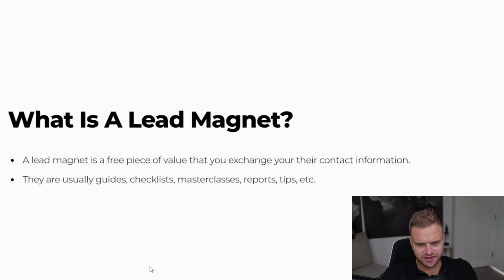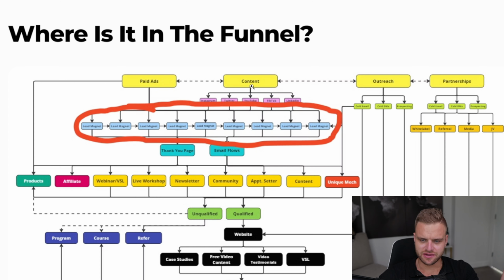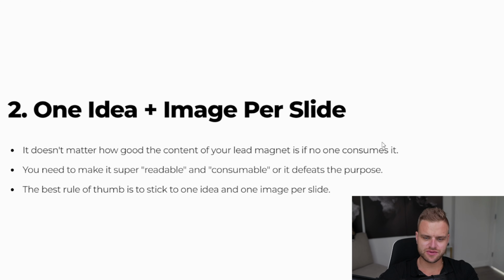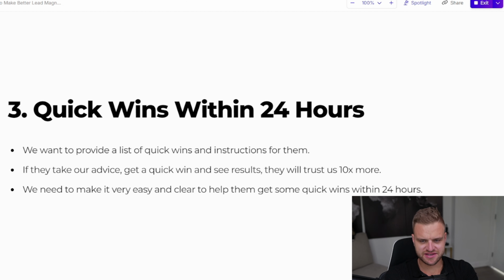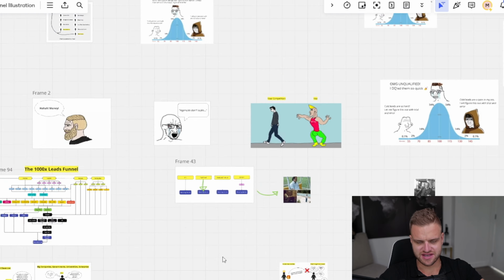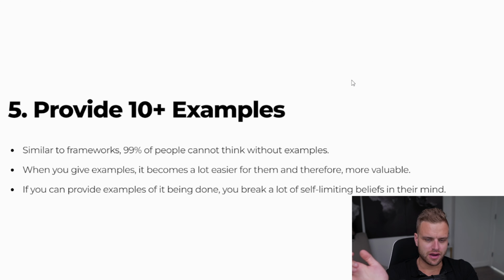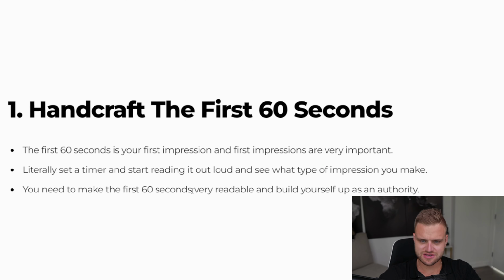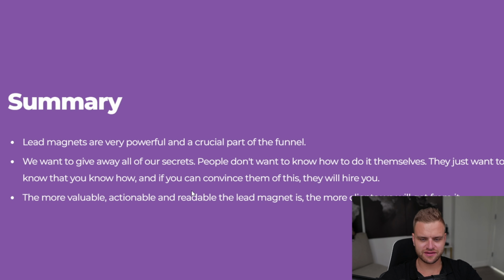Top Five Tips For Better Lead Magnets